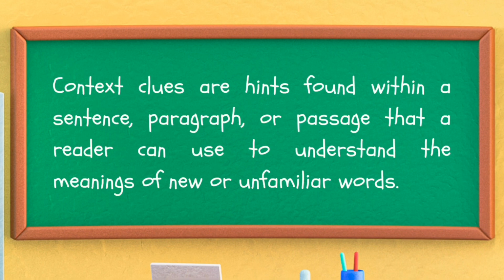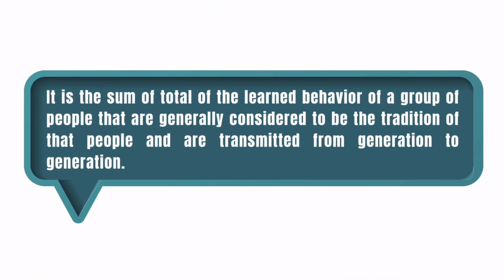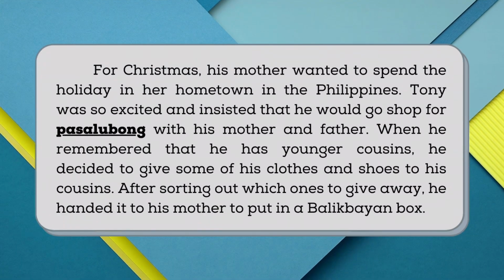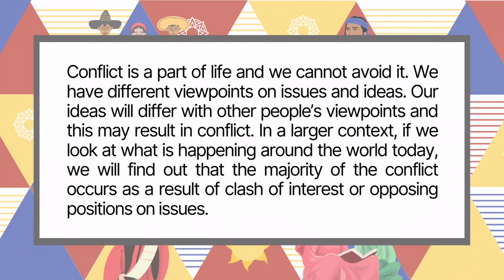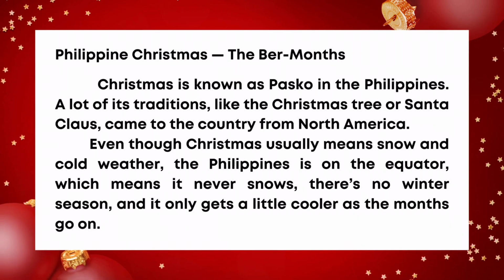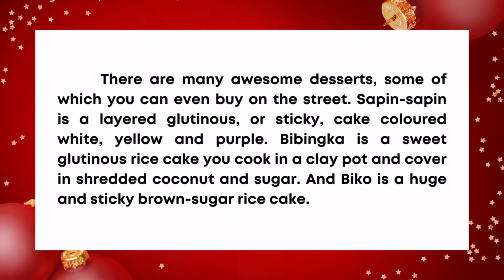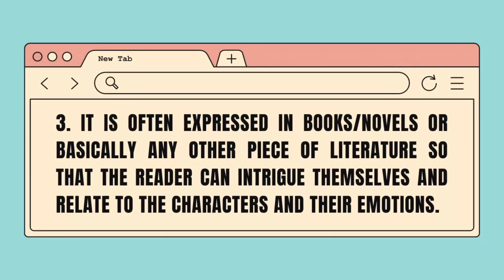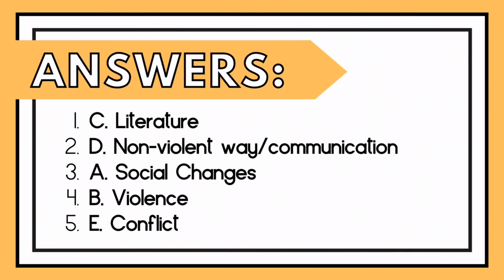Discovering Literature as a Tool to Assert One's Identity and to Better... | Christine R. Hernando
Discovering Literature as a Tool to Assert One's Unique Identity and to Better Understand Other People

Presenter: Christine R. Hernando | BSED 3D

Technology for Teaching and Learning 2
Teaching and Assessment of Macro Skills